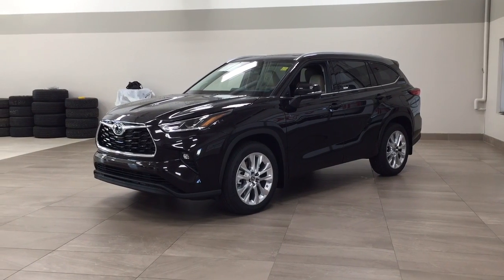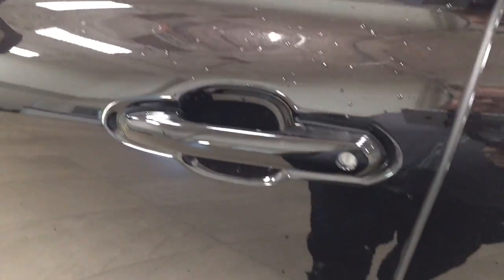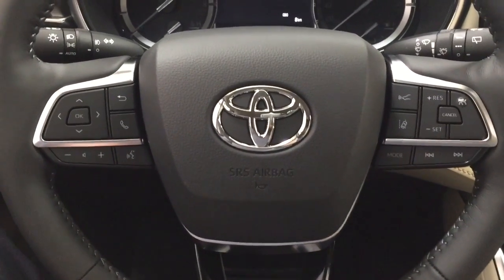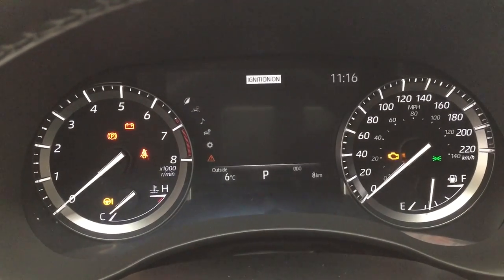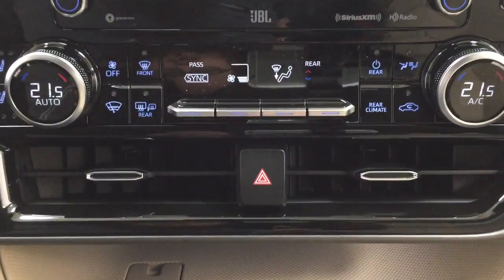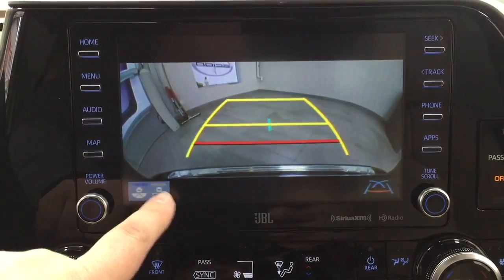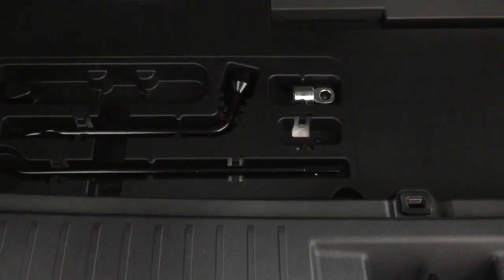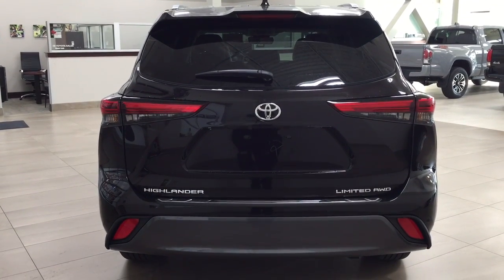2021 Toyota Highlander Limited Review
Many features like wireless charging, heated and cooled front seats, heated steering wheel and so much more.

- Back-Up Camera
- Navigation
- Panoramic Roof

Embrace the versatility and style of the 2021 Toyota Highlander Limited. Equipped with fantastic features such as back-up camera, heated and cooled front seats and lane departure alert to help you take on new adventures ahead. It is comfortable and convenient so you can finally enjoy everything Alberta has to offer.

Enjoy the difference of shopping at a dealership where quality and community come before profits at Sherwood Park Toyota. Take advantage of the dependability and high-quality performance of our premium Toyota inventory. Let us know what your favorite interior and exterior features are. We hope you enjoyed viewing our walkaround review!

Offers may change at any time without notice by Dealer. Please see Dealer for details. AMVIC Licensed Dealer.

Life is full of choices. Let us be yours! AMVIC Licensed Dealer.